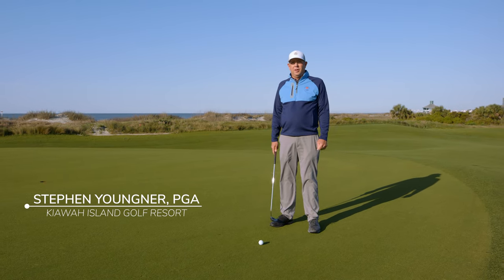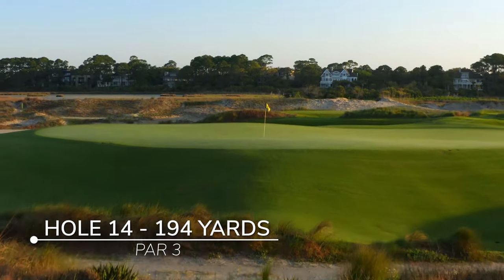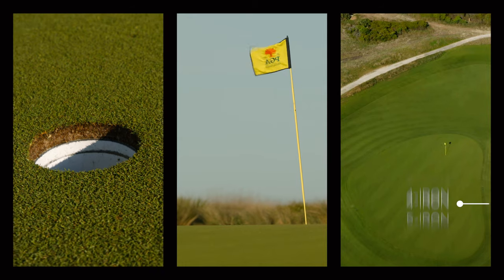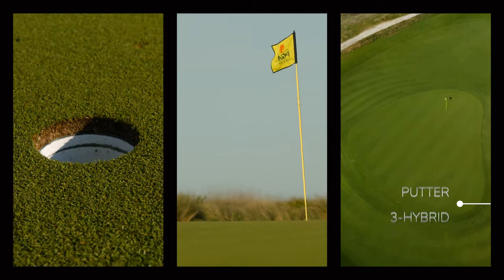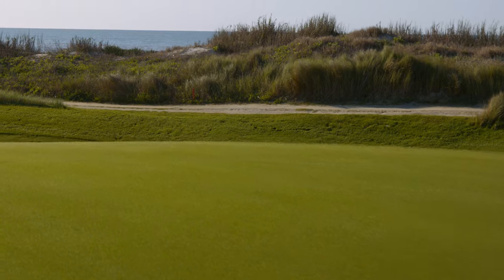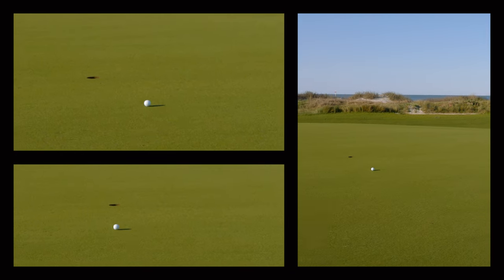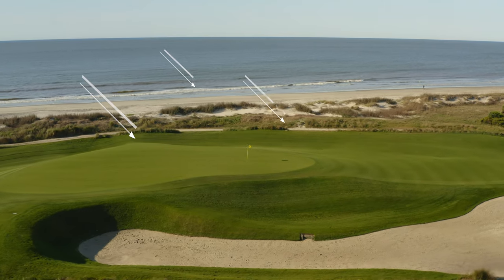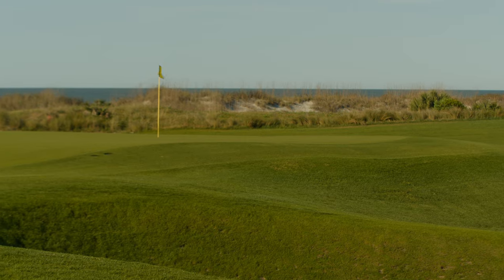Keys to Kiawah: Putting At The Ocean Course With PGA Head Golf Professional, Stephen Youngner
Stephen Youngner, PGA, demonstrates how to putt on The Ocean Course’s paspalum grass greens, that play true and fast.